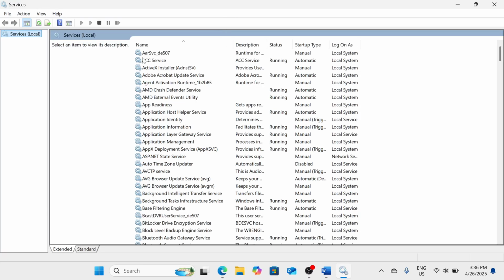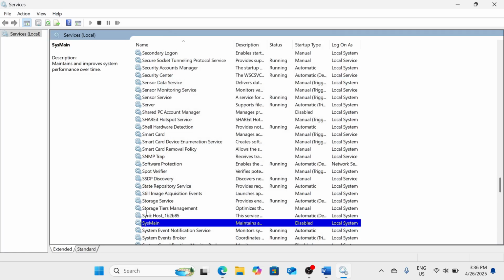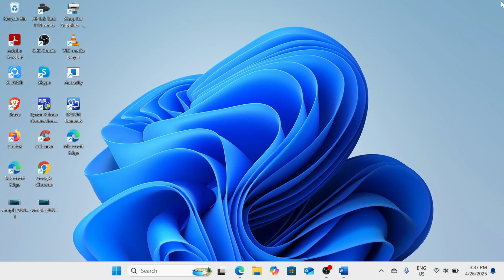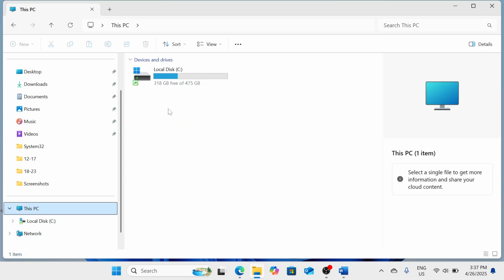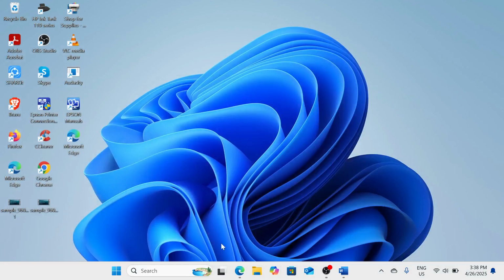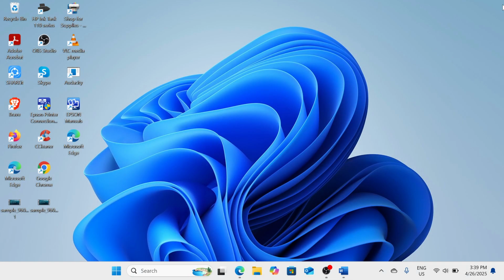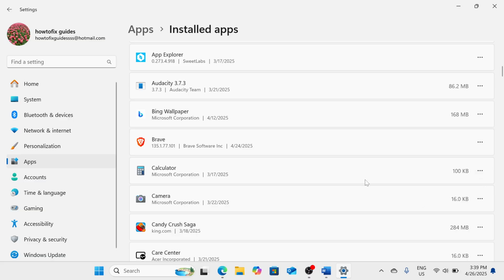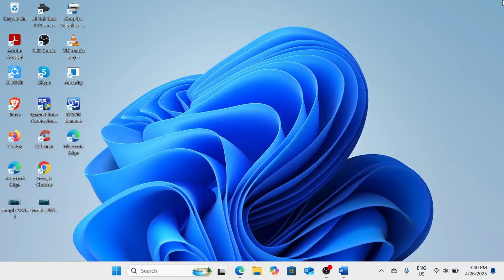FIXED 100% Disk USAGE on Windows 11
Learn how to fix 100% disk usage on Windows 11 with this simple guide.
Follow easy steps to improve your system’s performance and speed.
This quick fix will help reduce disk usage and stop your PC from slowing down.
Get your computer running smoothly again in minutes!